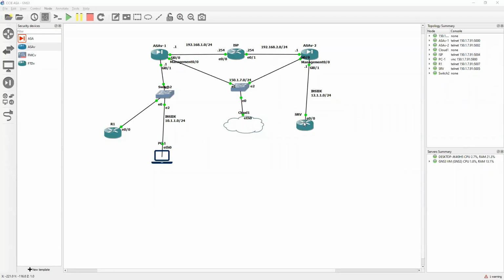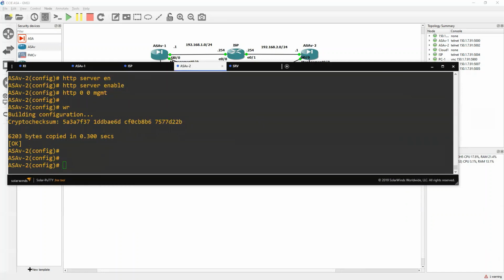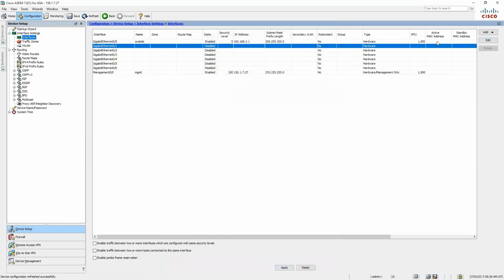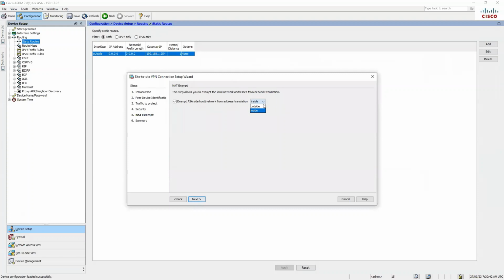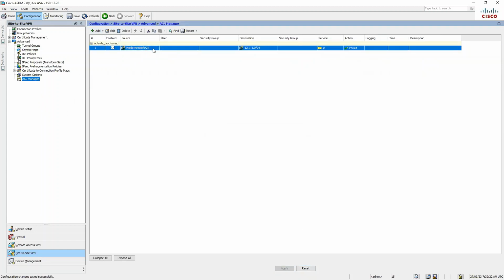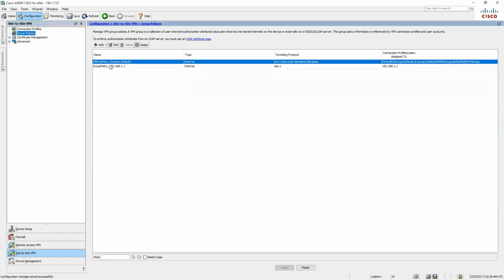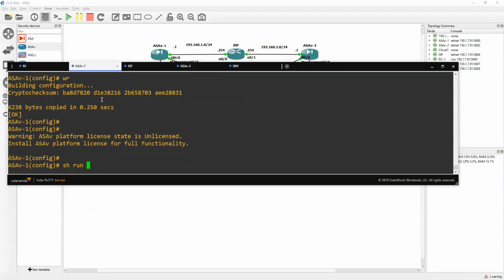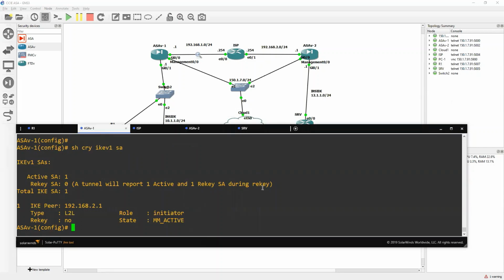025 ASA SSL Clientless VPN via ASDM